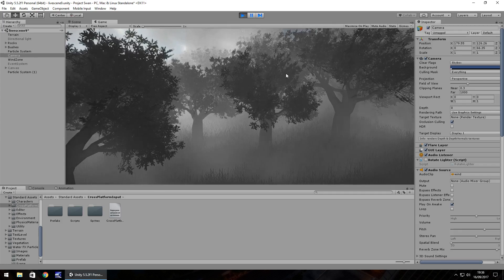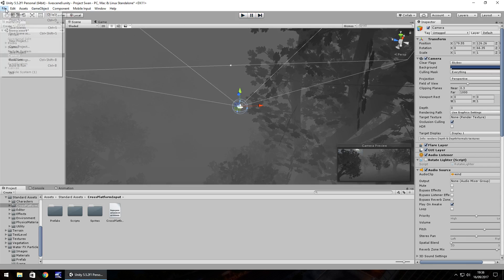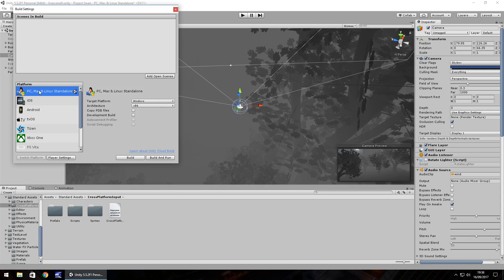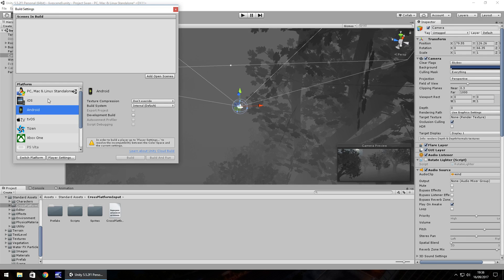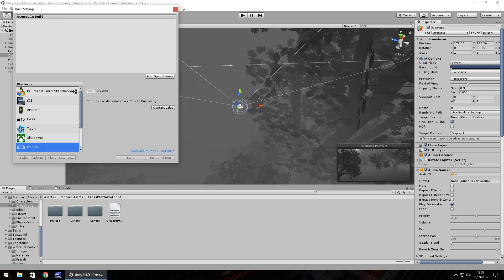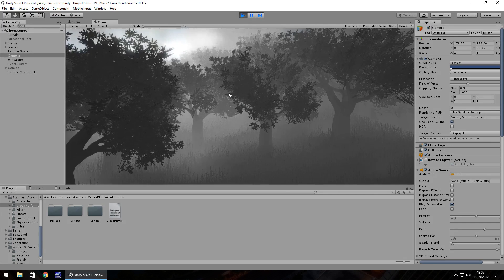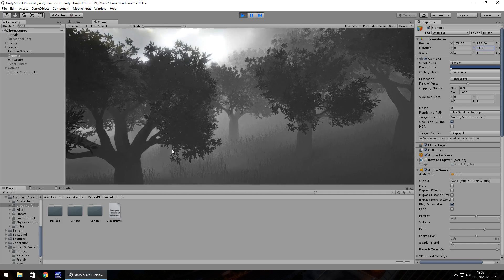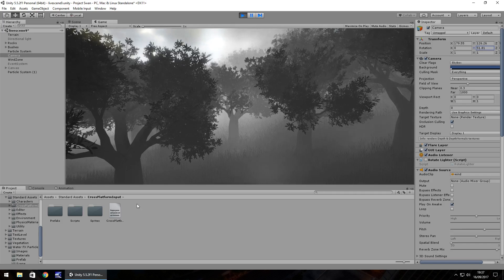Can I Build My Unity Game For Android / iOS? How?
Jimmy answers one of the most asked questions in any of the Unity Tutorials he does. Can I build my Unity game for Android or iOS?

Who Is Jimmy Vegas?